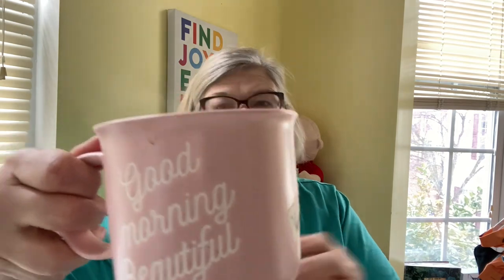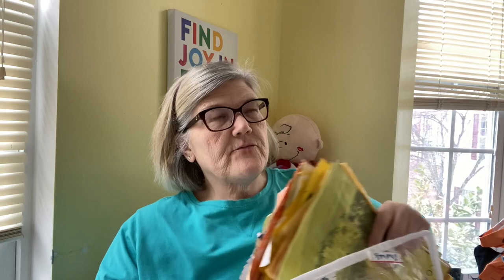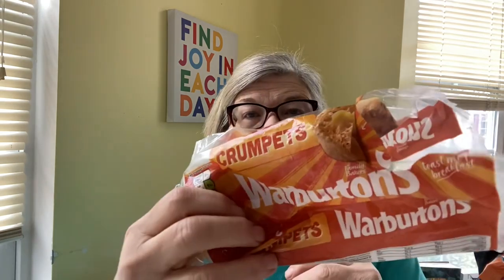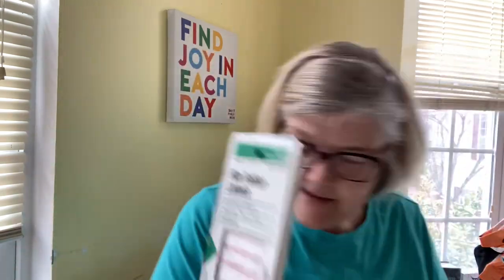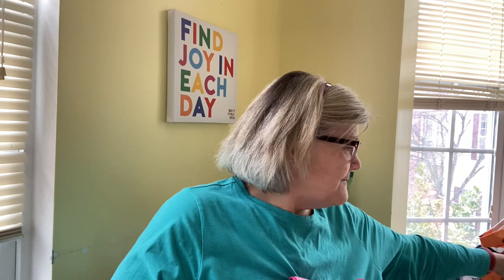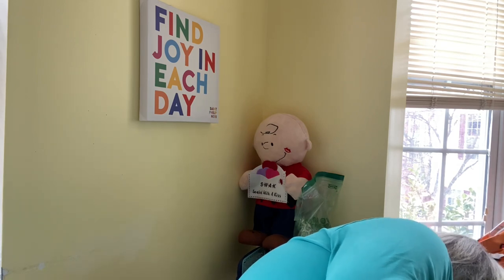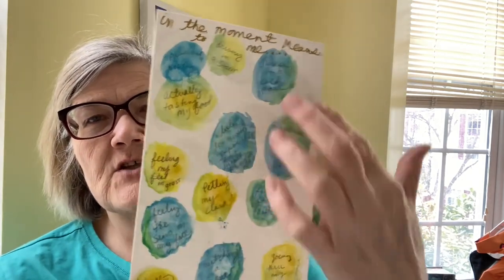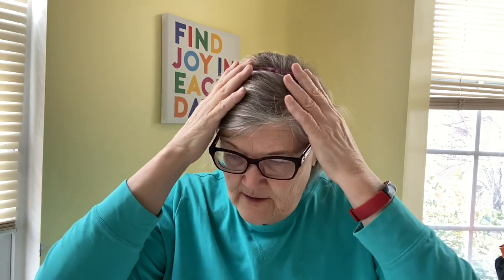HAPPY SATURDAY! adhd declutter add always so much to do! plussize s